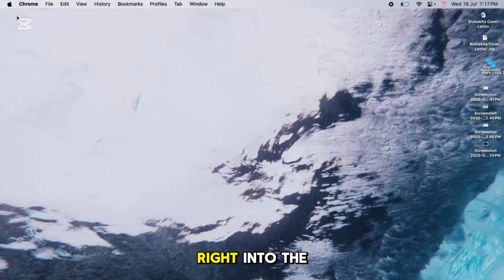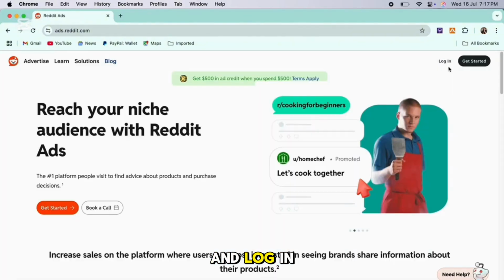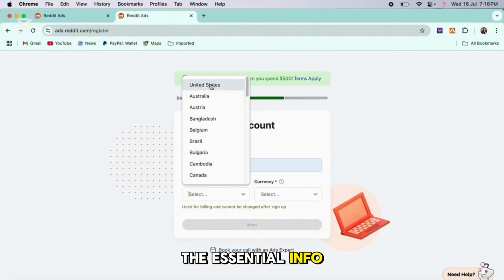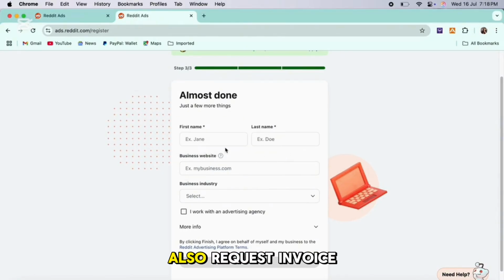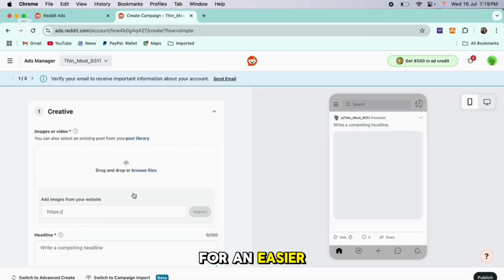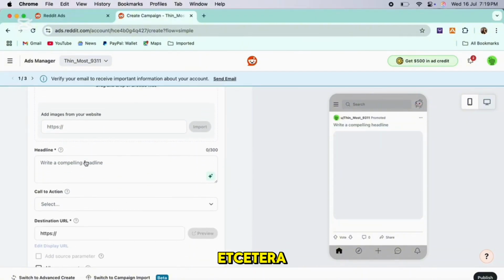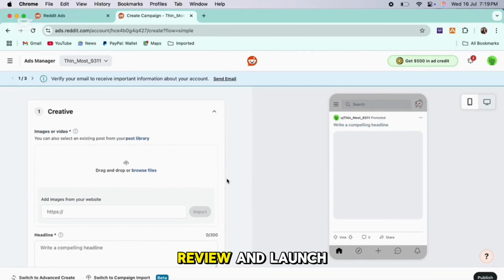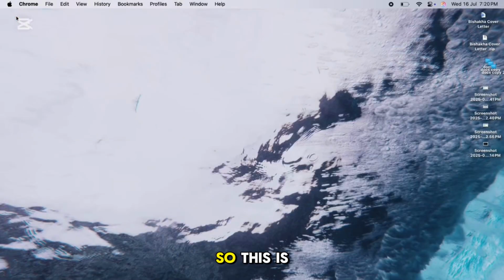How to Create Ads Account on Reddit (Step by Step process)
Need to set up a Reddit Ads account? This guide walks you through the process step by step so you can start running ads on Reddit quickly and efficiently.

00:00 – Intro
00:10 – How to Create Ads Account on Reddit (Step by Step process)

In this video, you will learn:

- How to navigate to Reddit Ads and sign up for a new account
- Steps to verify your email and complete your account setup
- Tips to configure billing and prepare your first ad campaign

Start advertising on Reddit and reach your audience effectively.